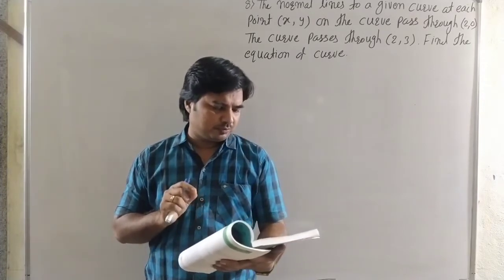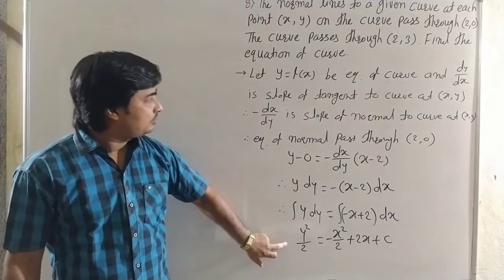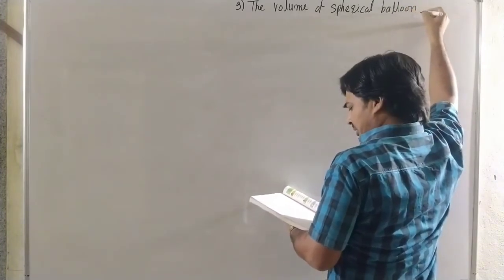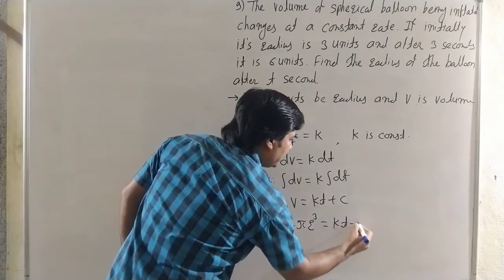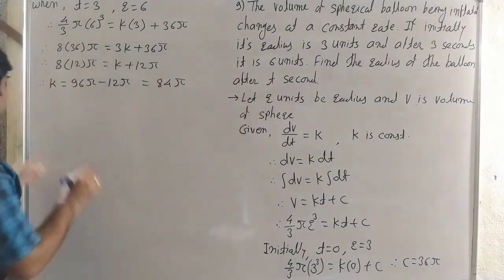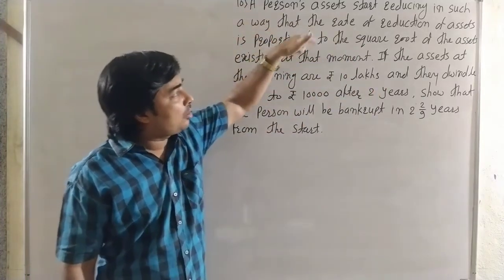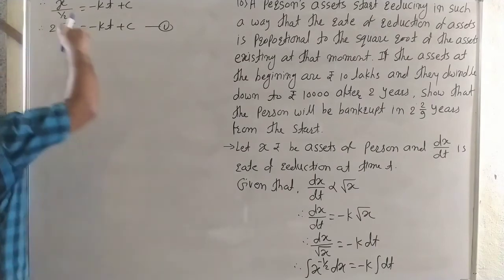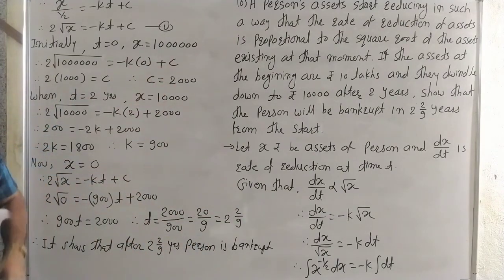Lec28 DE Differential Equation : Miscellaneous Exer.6 Ex.II-8,9,10 : Solution of Differential Eq.